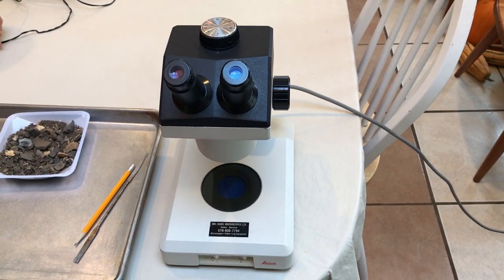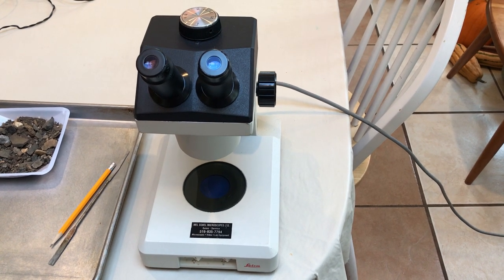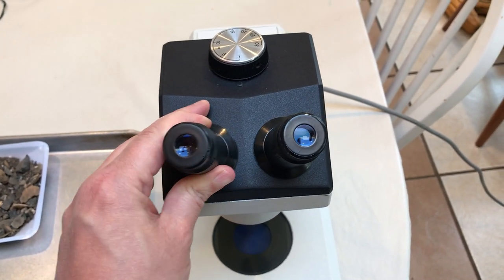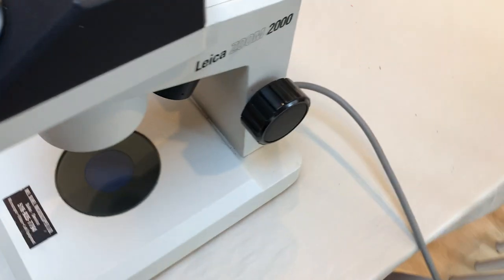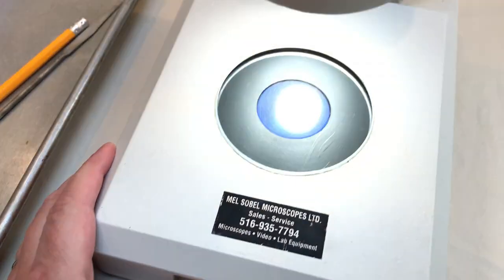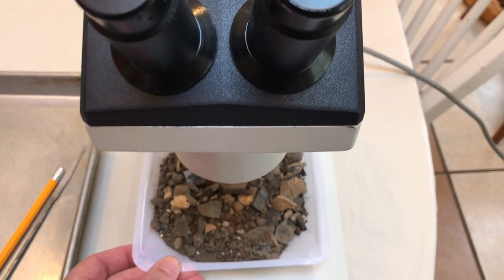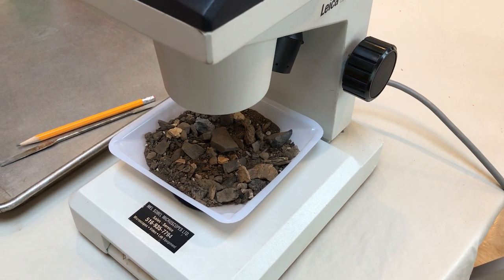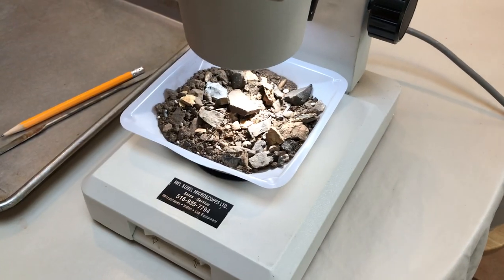Introduction to the Stereoscopic Microscope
This vide introduces the viewers to the stereoscopic microscope. It briefly explains the parts and the function of this microscope.